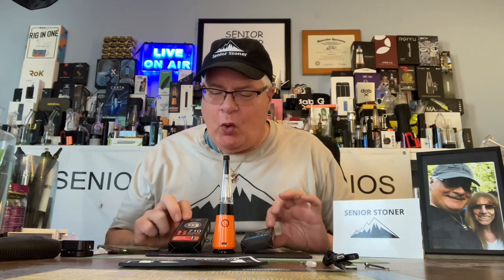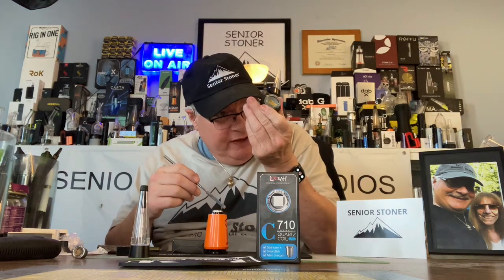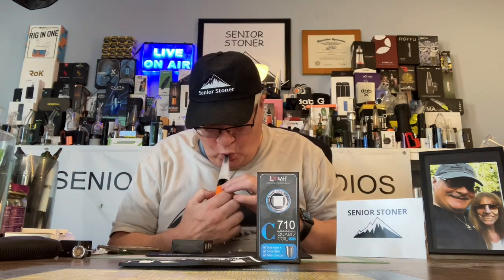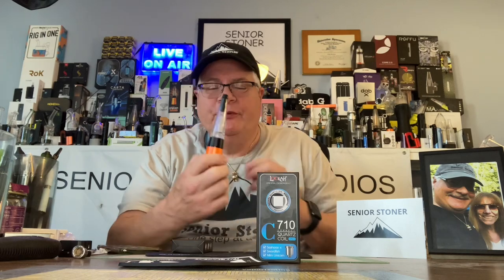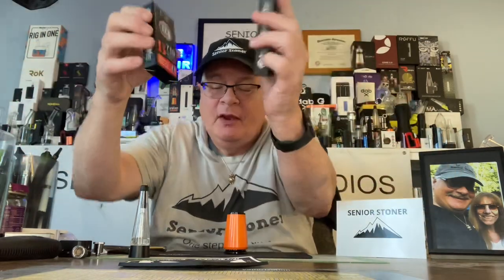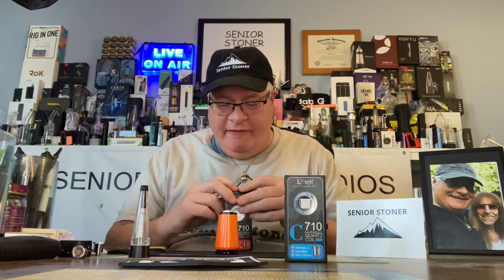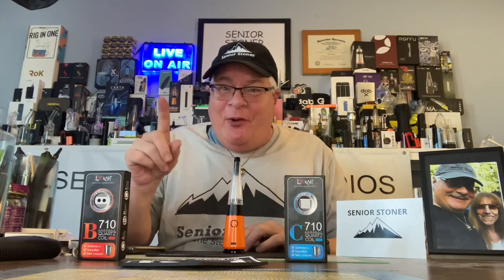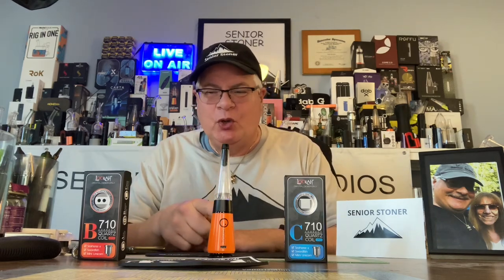LOOKAH MINI UNICORN 710 COIL OPTIONS SQUARE @ QUARTZ